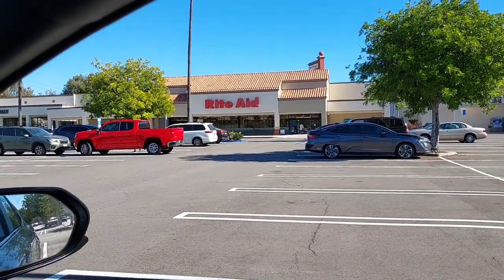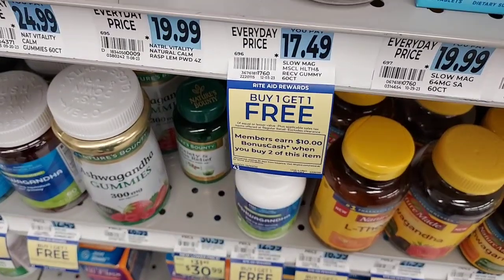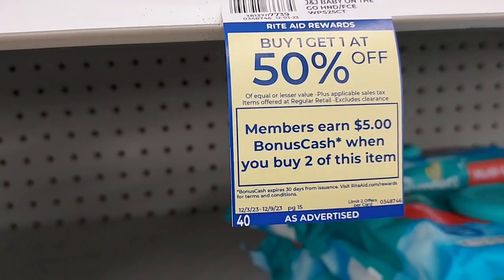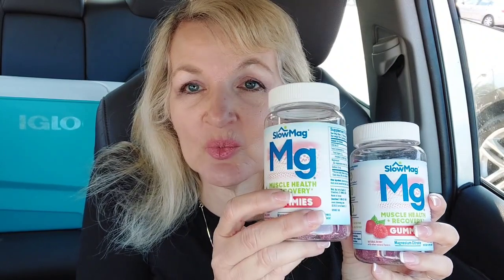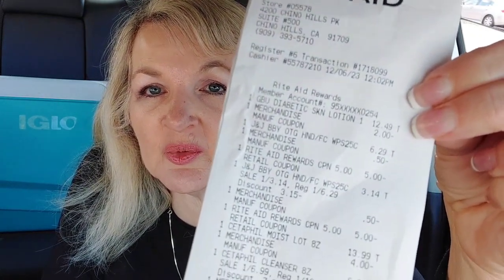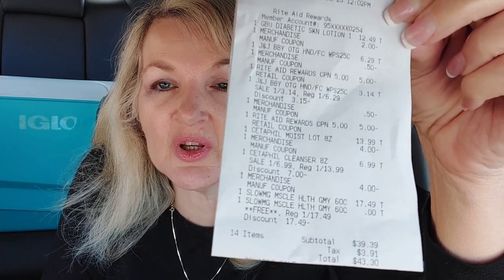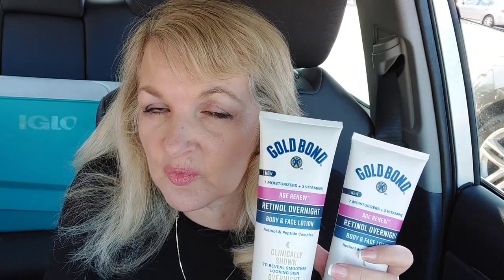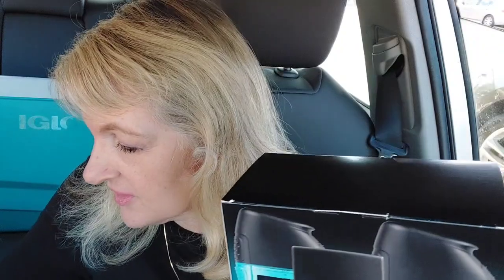Really Rocking RiteAid Haul 12/6/2023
Good Deals on Personal Care items